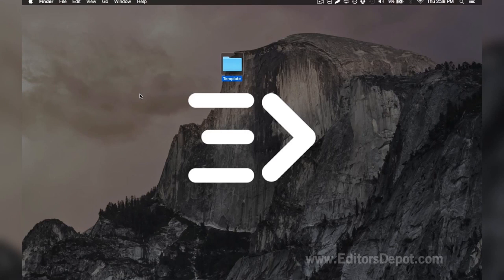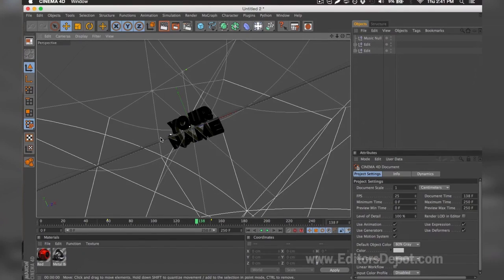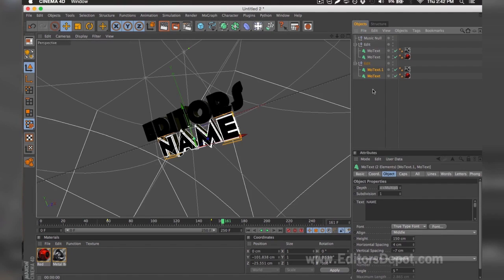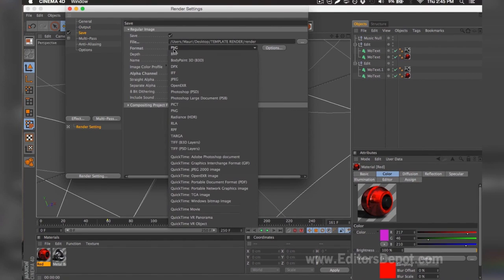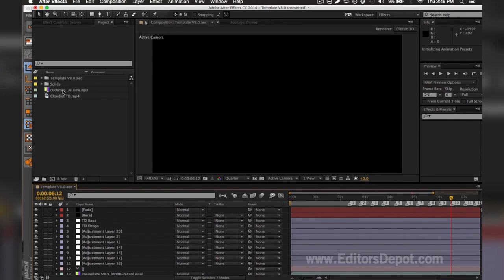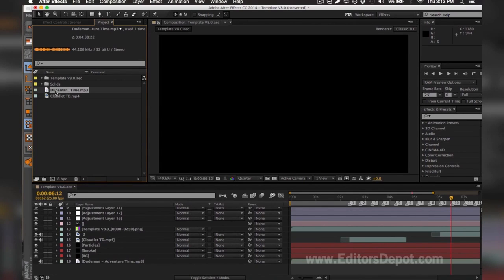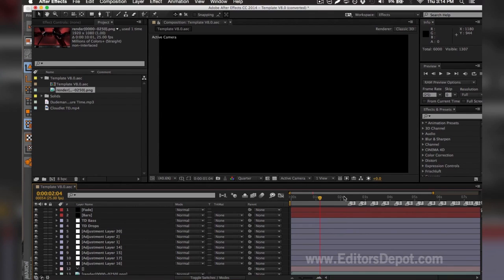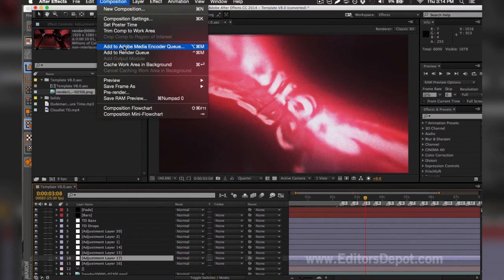Best Sync Multicolor Intro | Cinema 4D & After Effects Template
This sync intro template is stunning. It includes all the mats needed to get started as well as the shockwave. This template requires After Effects & Cinema 4D to get started. I particularly like the screen share which makes the beat hit much harder and match the template perfectly. This template is free to download! Like this template?

Song: PHFAT - Kill The Universe